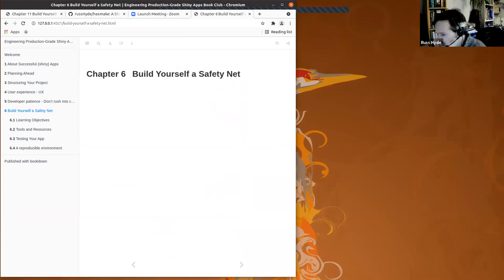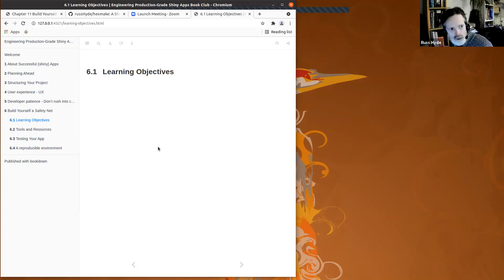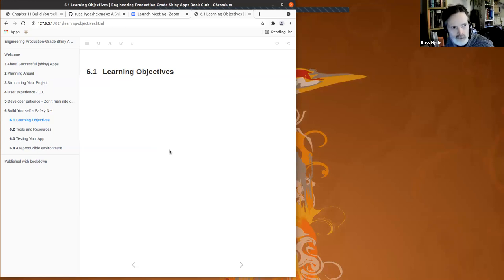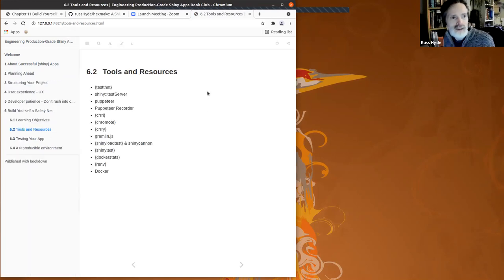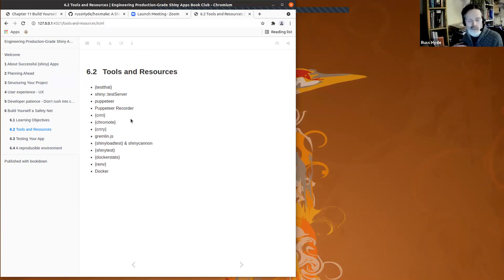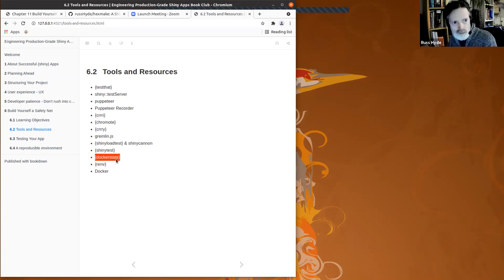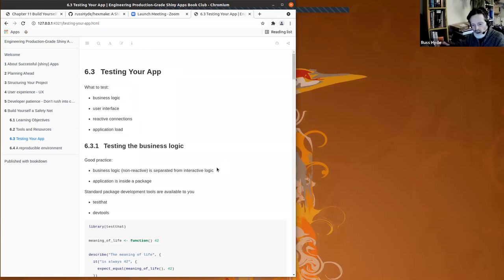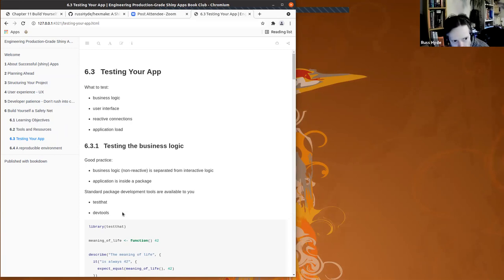Engineering Production Grade Shiny Apps Book Club Chapter 11 (2021-10-27) (epgs01)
Russ Hyde presents Chapter 11, Build Yourself a Safety Net, from Engineering Production-Grade Shiny Apps by Colin Fay, Sébastien Rochette, Vincent Guyader, and Cervan Girard on 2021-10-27, to the R4DS EPGS Book Club. Cohort 1